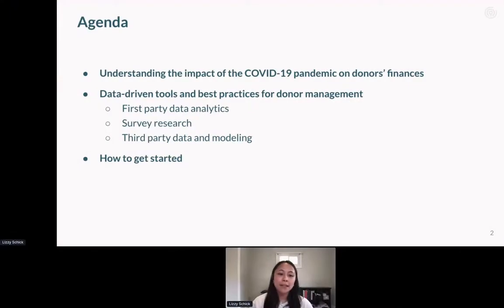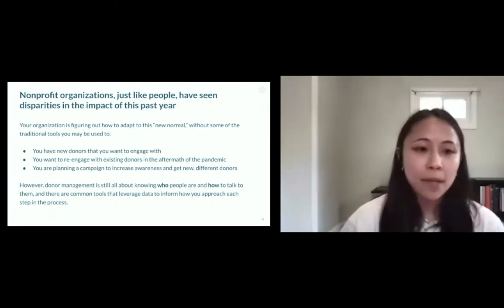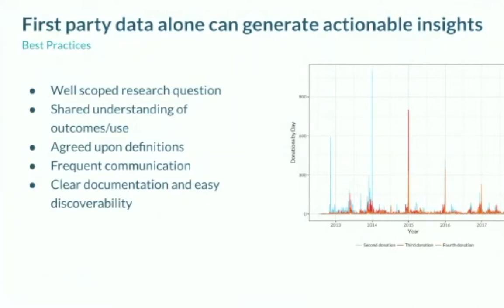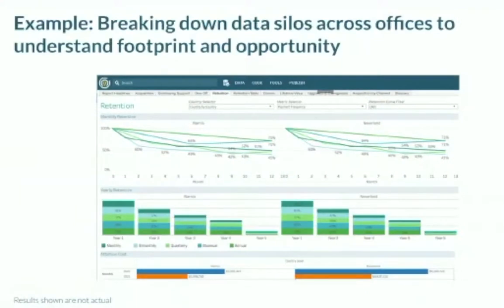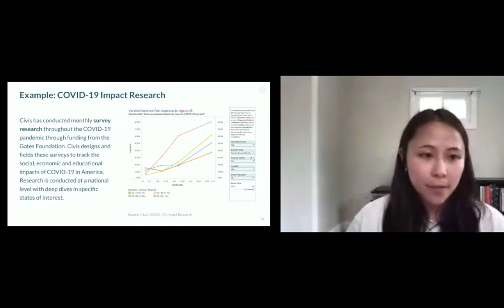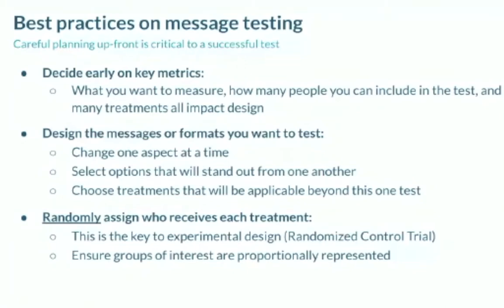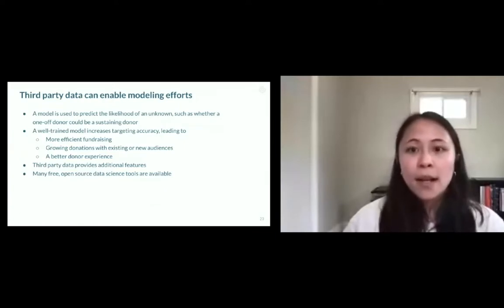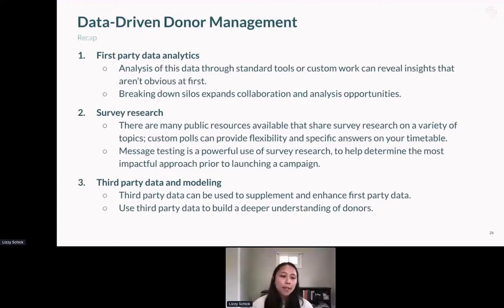Data-Driven Donor Management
Learn the best practices for donor management, including first and third party data, survey research, modeling and how to get started.

Speaker: Lizzy Schick, Applied Data Scientist II, Nonprofit, Civis Analytics

This session was part of the Data for Good Summit, hosted by Civis Analytics. To view the slides presented during this session, For more videos showing how nonprofits are using data to manage and grow their membership programs, and improve the impact of their issue awareness campaigns, check out our YouTube Playlist with all of the videos